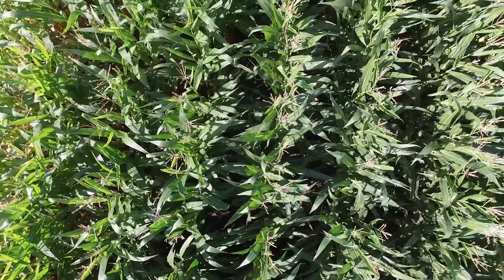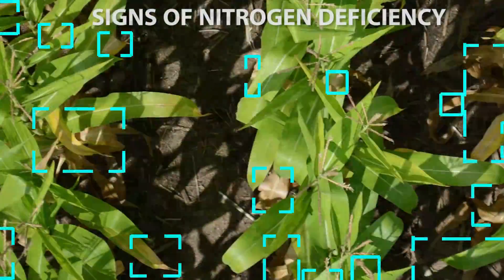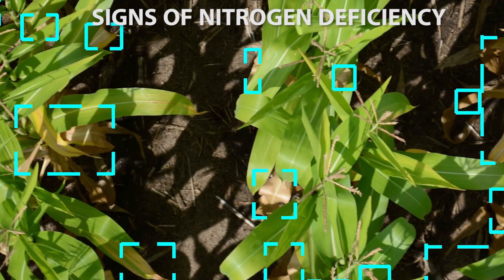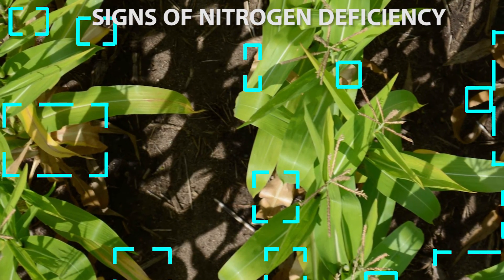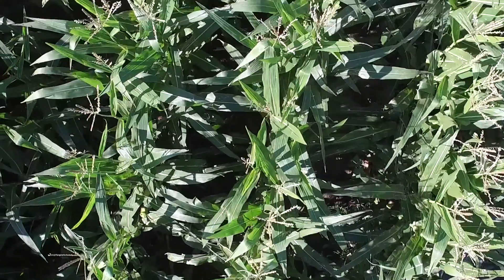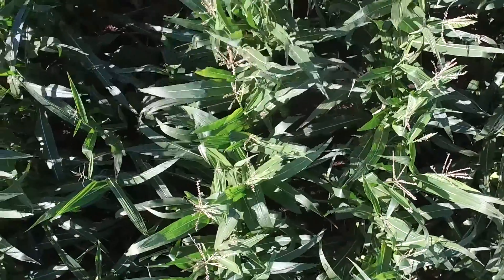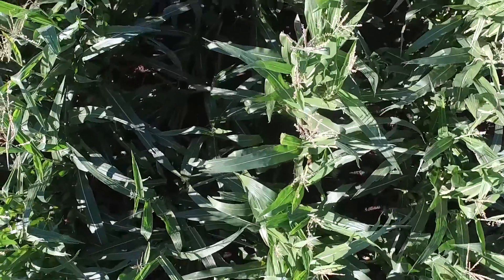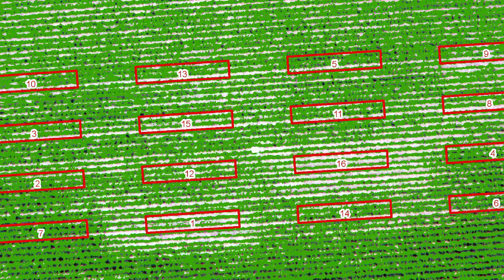A drone's-eye view of farming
U of M researchers are using drones to improve the effectiveness of nitrogen application on farm fields.